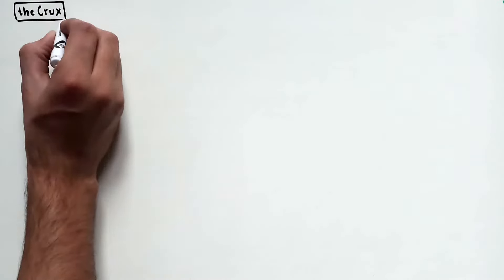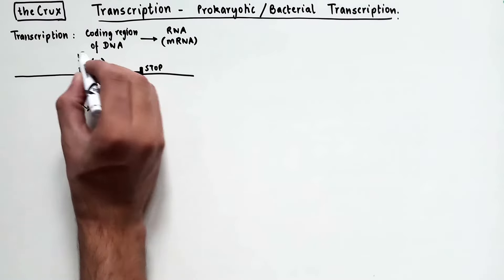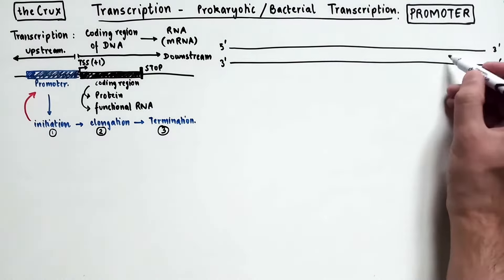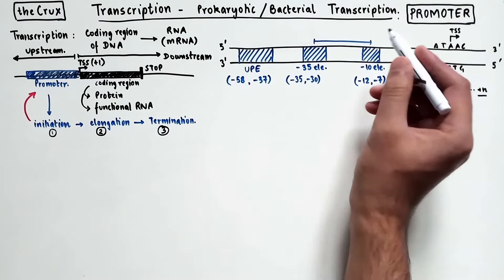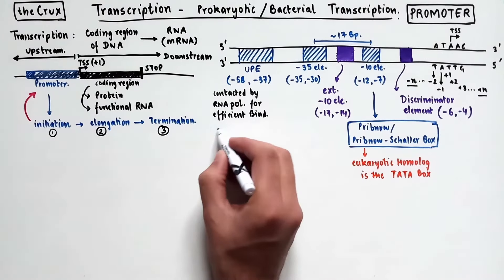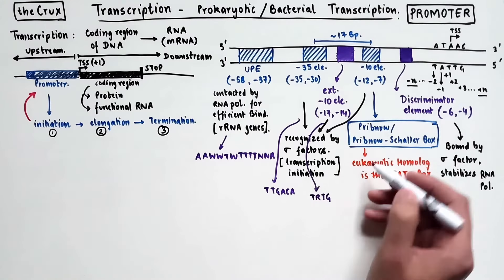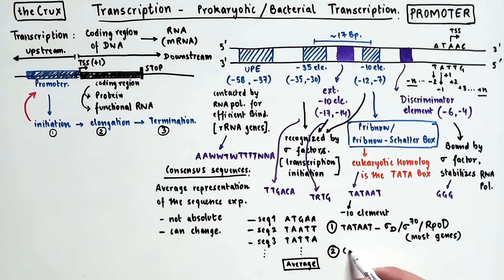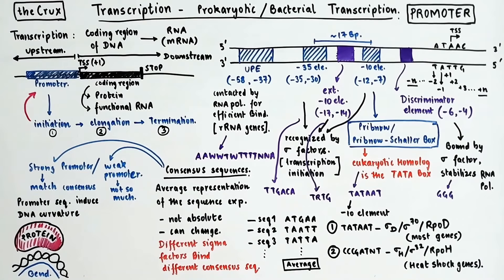Prokaryotic Transcription - Promoter Structure and Organization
Discussion on Transcription by focusing on the prokaryotic/bacterial transcription. This video provides an advanced understanding of the core promoters involved in the prokaryotic transcription. We discuss the organization and structure of UPE, -35 element, extended -10 element, -10 element (Pribnow Box), and the Discriminator sequence. I also discuss the concept of consensus sequences, promoter strength, and promoter curvature.
Jump to your favorite section:
00:00 Introduction
01:41 Promoters
04:49 Consensus sequences
05:58 Promoter strength